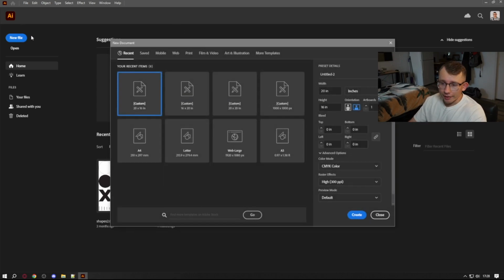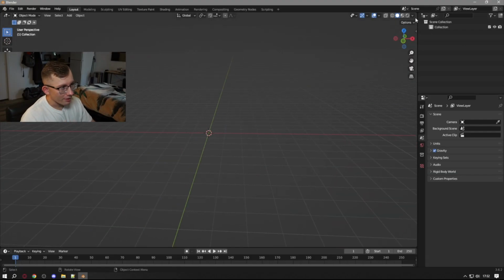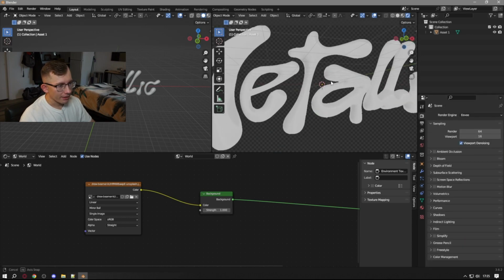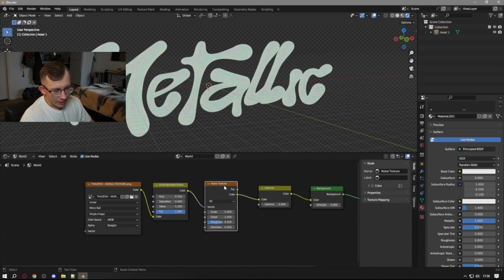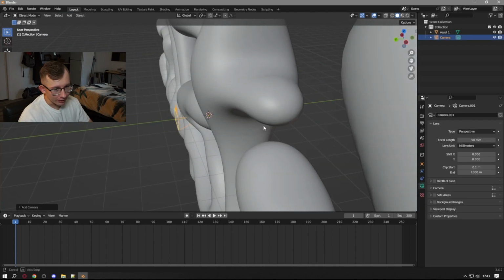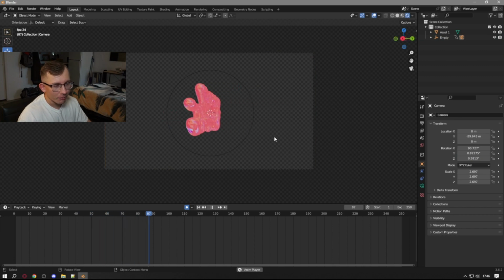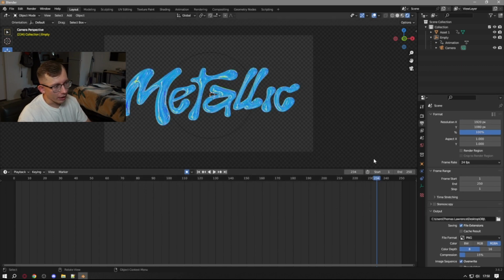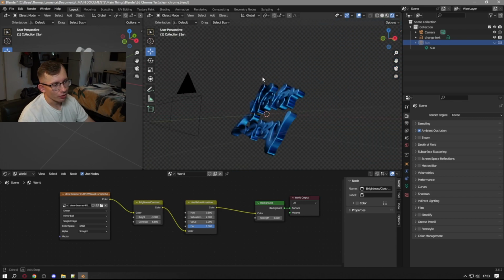Making 3D CHROME from SCRATCH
Hey Lunatics it's Skater!, and Welcome to this tutorial on how to make 3D from SCRATCH with Illustrator and Blender! I try to keep these videos as clean as possible. Hope you enjoy it!

Chapters:
0:00 2D Intro
0:08 Intro
0:49 Adobe Illustrator
2:40 Blender Setup
6:00 Creating the Chrome
10:00 Making the Camera
12:00 Animating the Design
14:20 Rendering
15:45 The Final Product
17:08 Outro
17:36 2D Outro